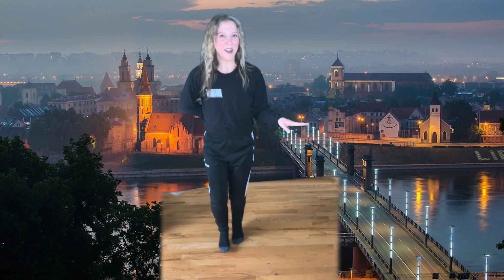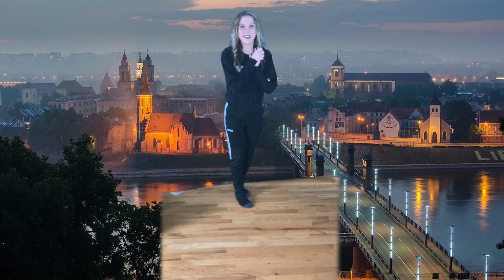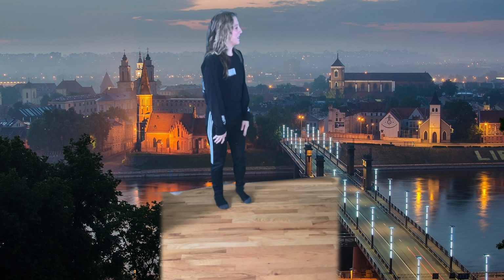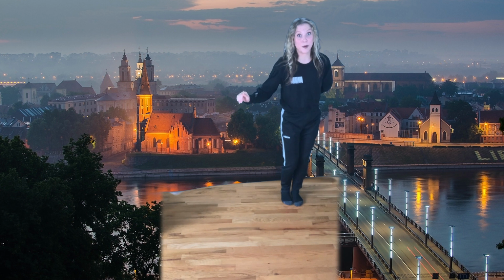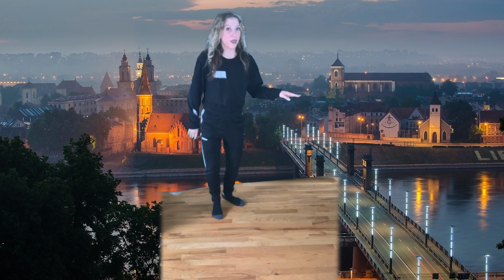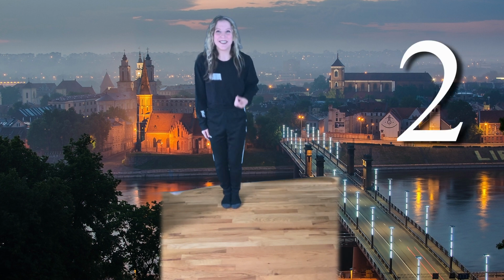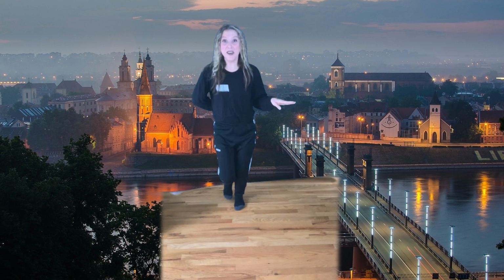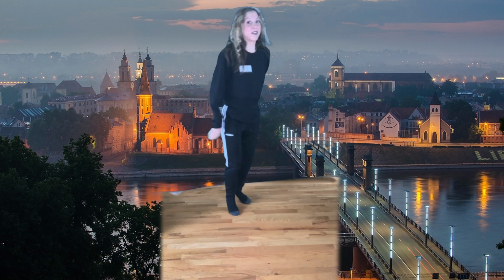Lithuanian Pancake Dance | Kepė Močia Blynus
Join Courtney as she explores Lithuanian culture through music and movement in March!